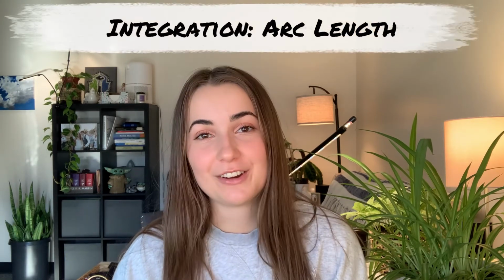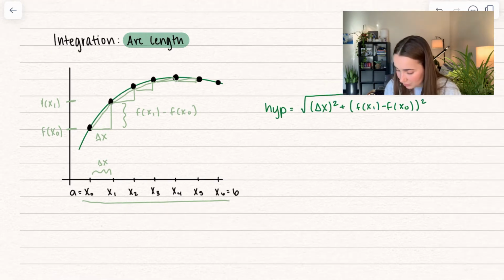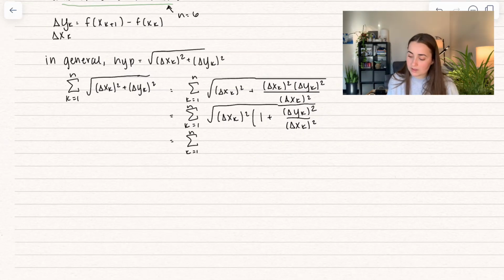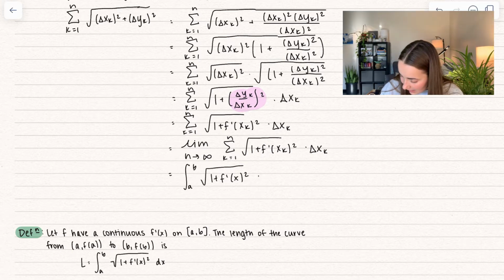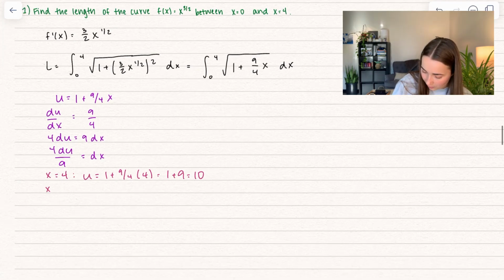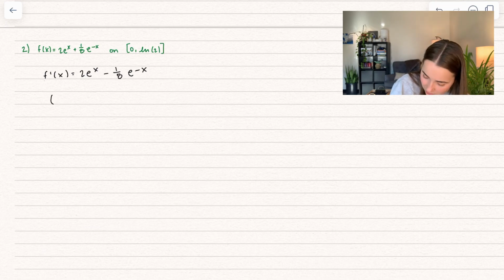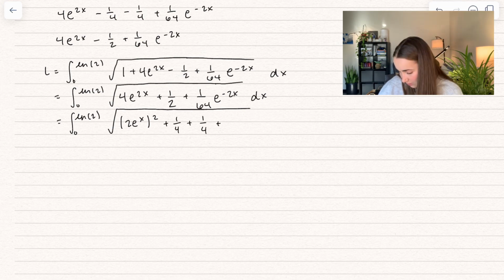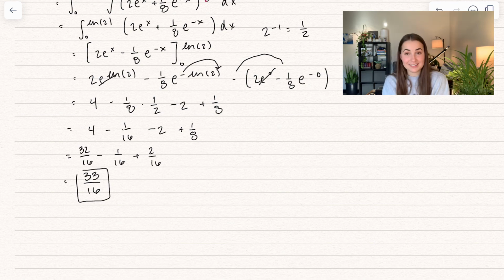Calculus 2 - Integration: Arc Length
5 - Integration Series
Embark on a mathematical voyage with this exhilarating educational video that unveils the secrets of calculating arc length like a pro! This dynamic tutorial transforms the seemingly complex task of finding the arc length into an engaging and accessible adventure. Sail through the fundamentals with clear and energetic explanations, as I guide you step-by-step through real-world applications and captivating examples. Our video is designed to make measuring arc length a breeze, combining visual flair with an upbeat approach to ensure that learning is both enjoyable and effective. Whether you're setting sail on your first encounter with arc length or aiming to refine your skills, this video is your compass to mastering this essential concept. Get ready to navigate curves with confidence and make arc length your mathematical playground! 🌟📏⚓

🔍 Key Concepts Covered:
📚 Derivation of the arc length formula.
📚 Step by step examples, walking through the process of solving.
📚 Understanding why definite integrals find the arc length of a curve.
📚 Tips and tricks to make integrating a breeze!

Chapters -
0:00 - Intro
0:06 - Deriving the Formula
4:49 - Official Definition
5:00 - Example